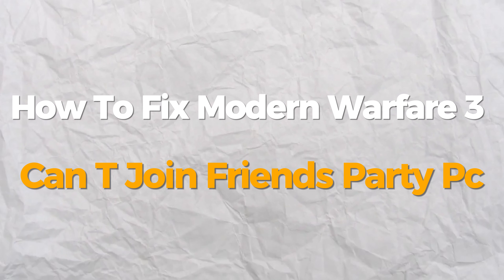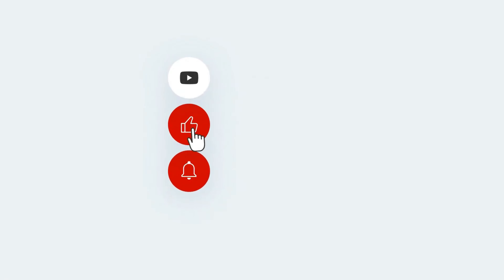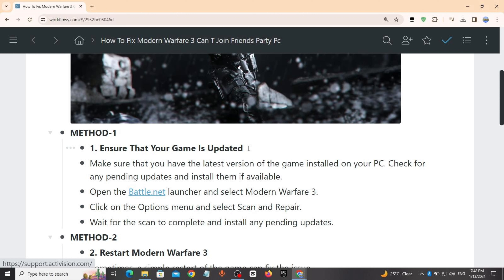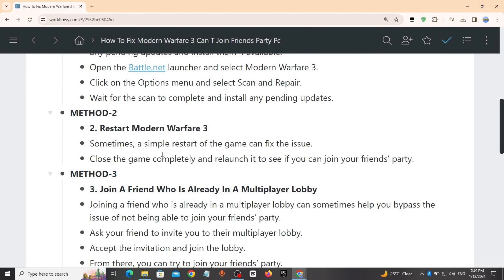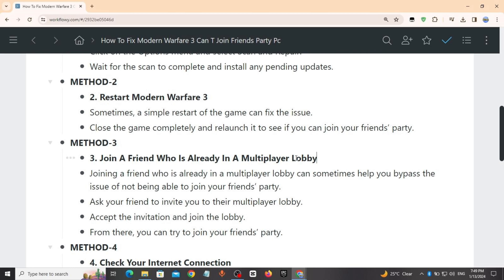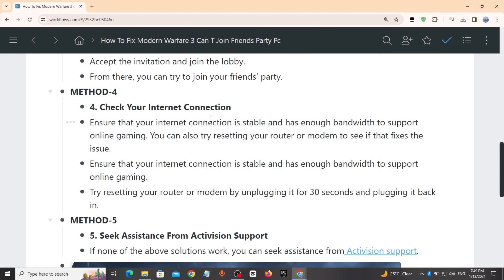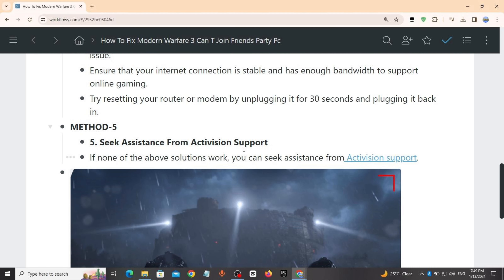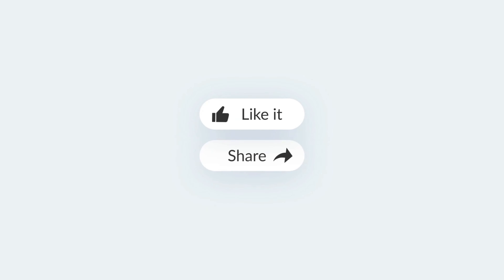How To Fix Modern Warfare 3 Can T Join Friends Party Pc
"🎮 Ready to squad up with your friends in Modern Warfare 3 on PC, but facing frustrating issues trying to join their party? Worry not, soldiers! In this detailed troubleshooting guide, we'll navigate through the potential hurdles and provide step-by-step solutions to get you and your comrades back into the action seamlessly.